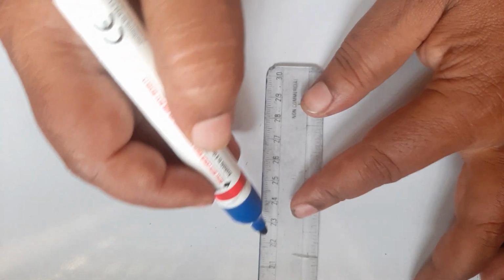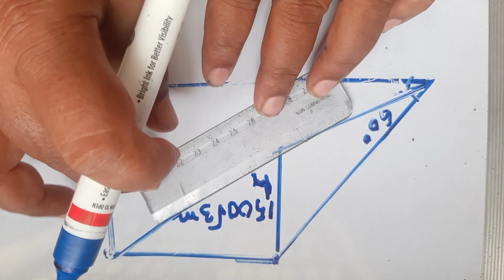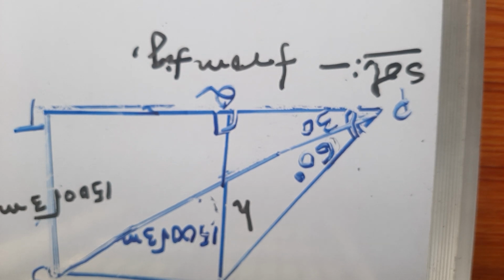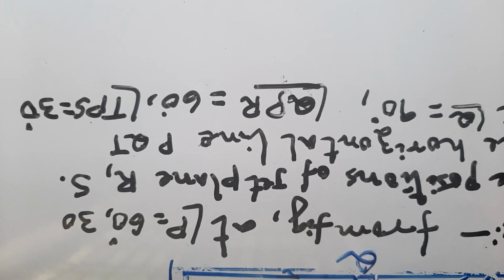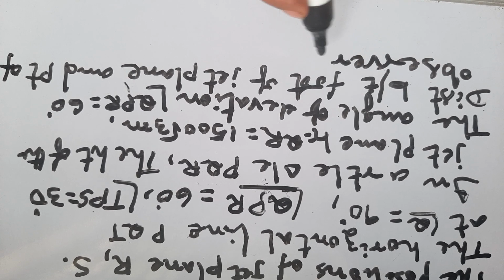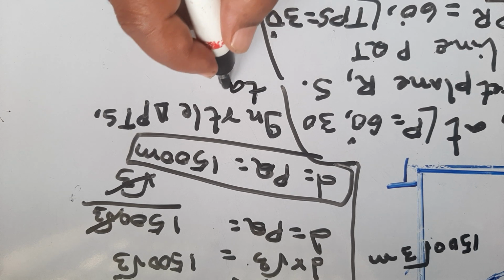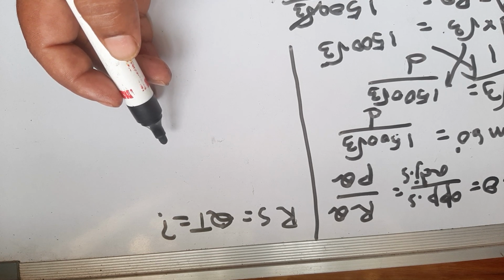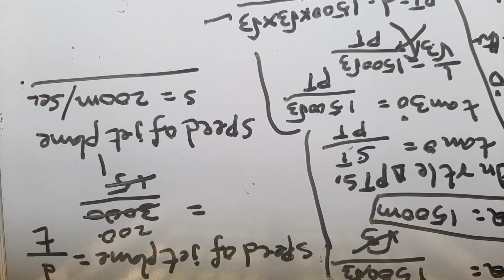How to learn the trigonometry heights and distances concepts .how to find the speed of the jetplane.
Trigonometric Identities are useful whenever trigonometric functions are involved in an expression or an equation. Trigonometric Identities are true for every value of variables occurring on both sides of an equation. Geometrically, these identities involve certain trigonometric functions (such as sine, cosine, tangent) of one or more angles.

Sine, cosine and tangent are the primary trigonometry functions whereas cotangent, secant and cosecant are the other three functions. The trigonometric identities are based on all the six trig functions. Check Trigonometry Formulas to get formulas related to trigonometry.